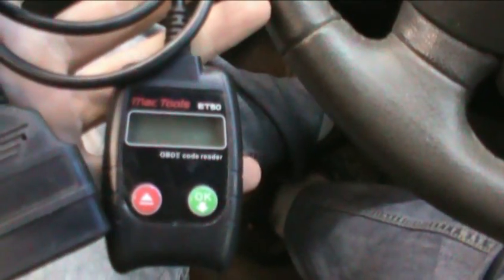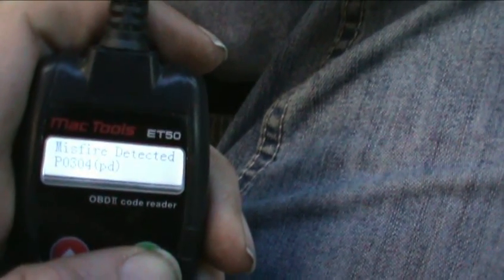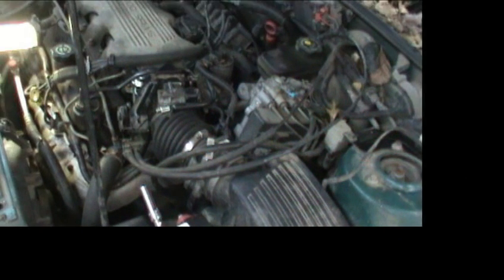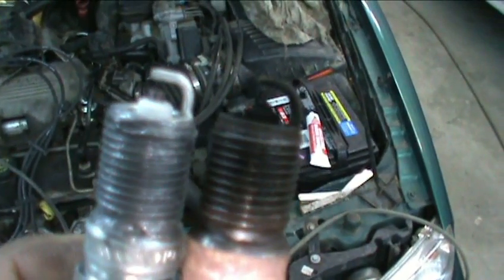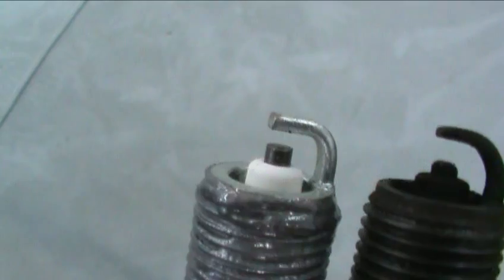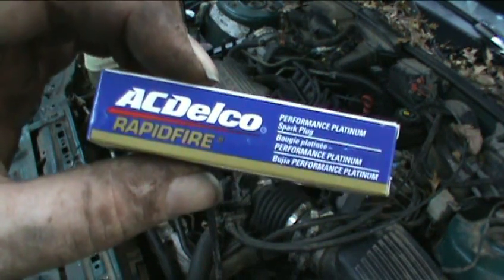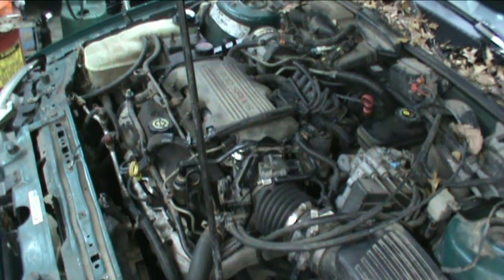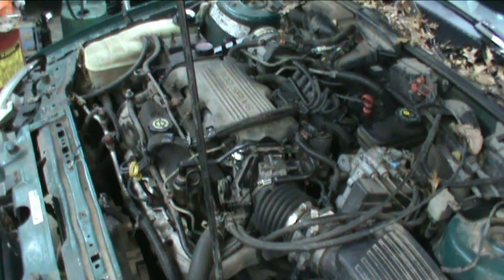More work on the 97 grand am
new fuel injector and plugs and wires